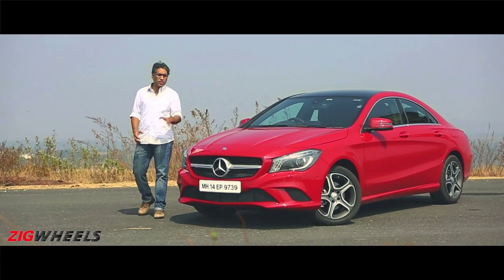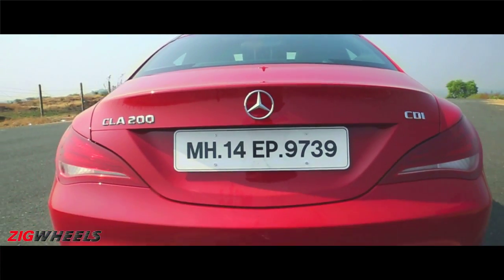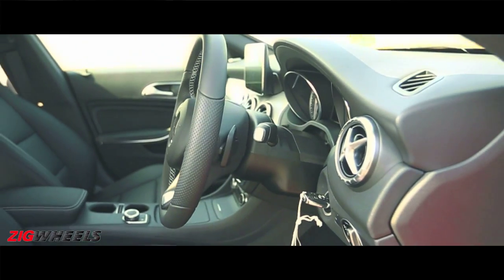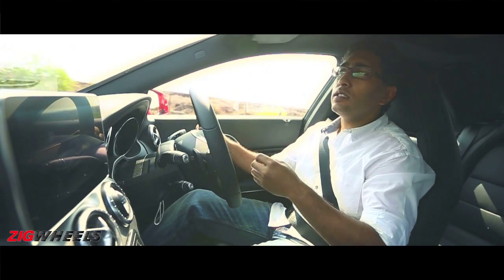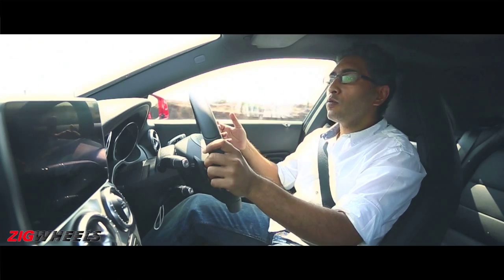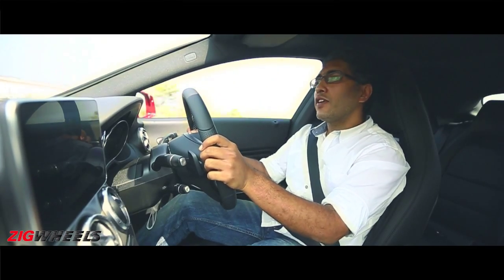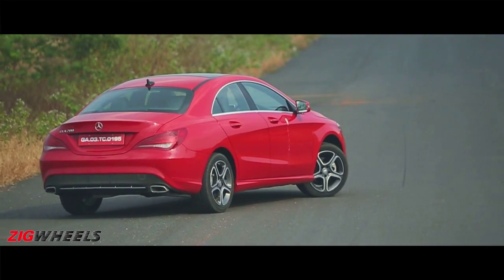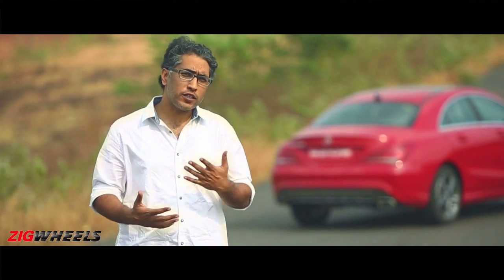2015 Mercedes-Benz CLA 200 :: Review :: ZigWheels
The Mercedes Benz CLA is the German car maker's most affordable sedan in India. But, it still manages to deliver a near complete luxury experience as our review reveals.
for news, reviews and complete information on Mercedes Benz CLA.